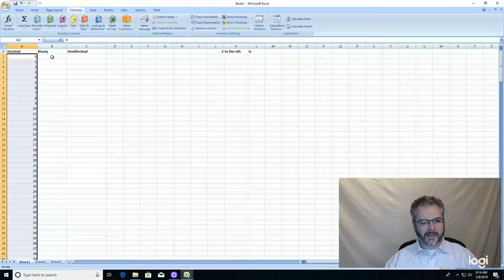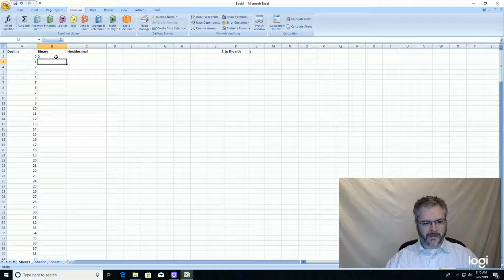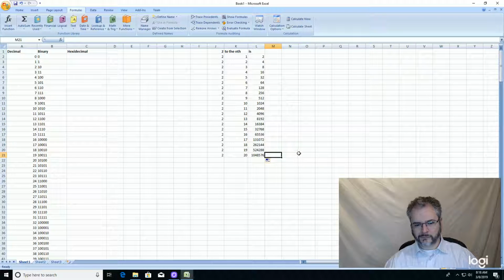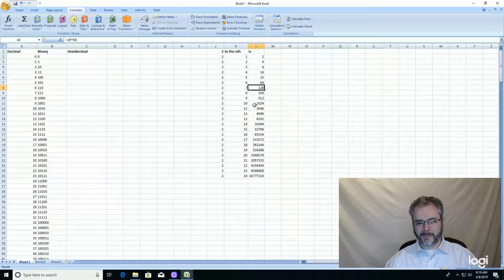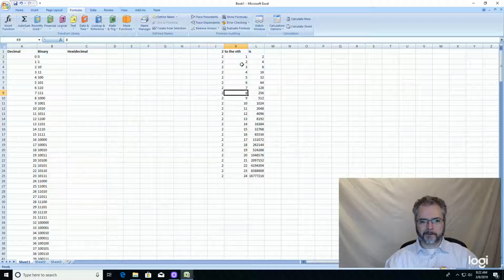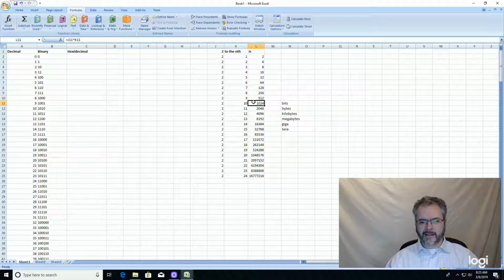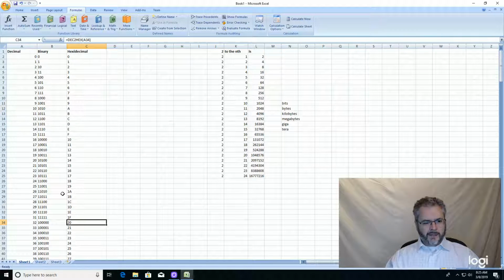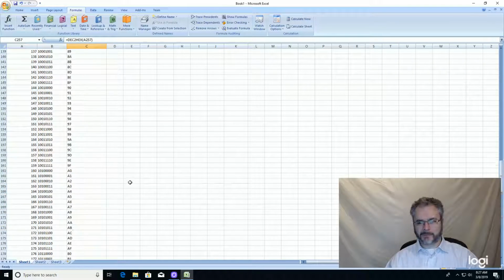37) Introduction to HTML - Binary and Hexadecimal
You will encounter Hexadecimal numbers in web programming and graphics. Take a few minutes to understand them. Part 37/64 in the Introduction to HTML course from Developer On-Ramp with instructor Clay McKinney.